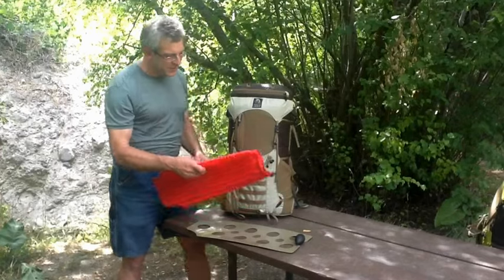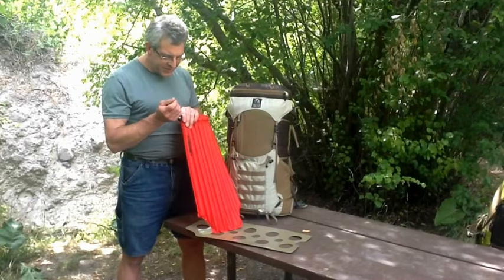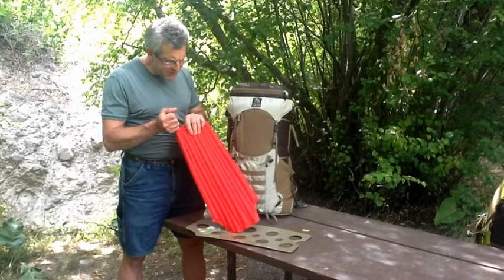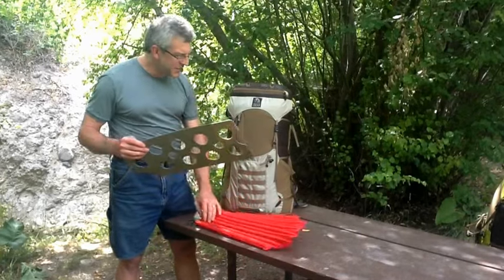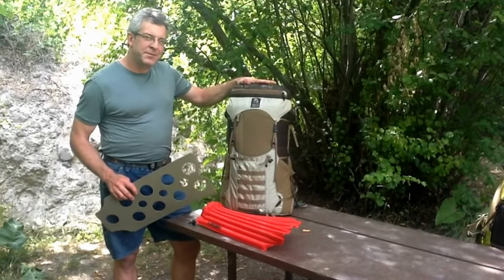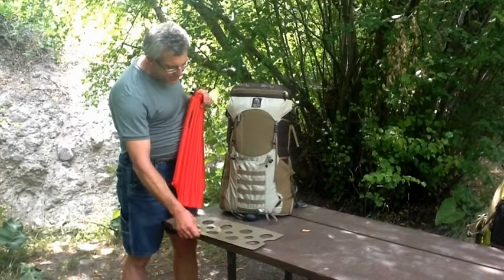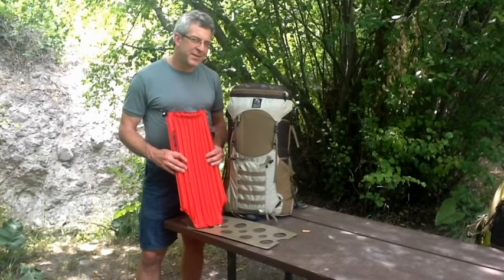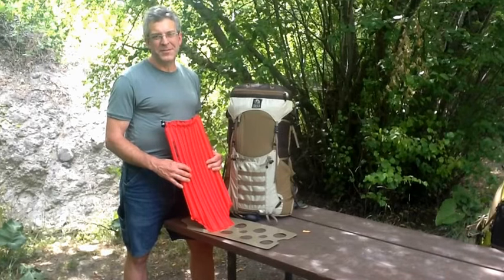Vapor Current AirBeam Frame (Granite Gear)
The new Vapor Current AirBeam Frame is a compatible upgrade for all Vapor Current Packs Including: Leopard VC 46, Aji VC 50, Crown VC 60

Saves 3oz Over Stock VC Frame, Improves Performance to 40 lbs Load

Doubles as a Sleeping Pad Extender (Use ¾ length pad + frame)